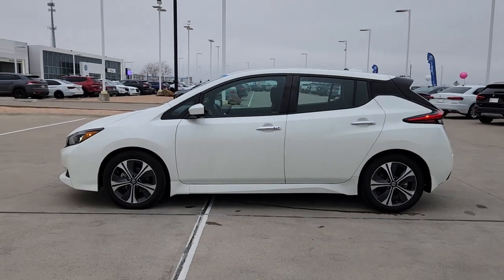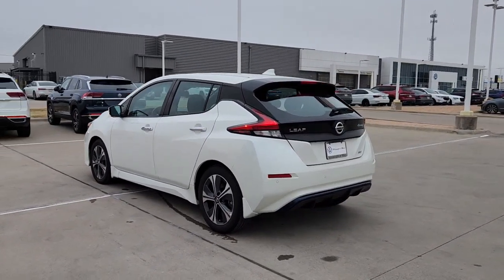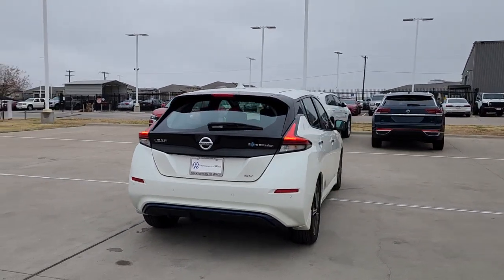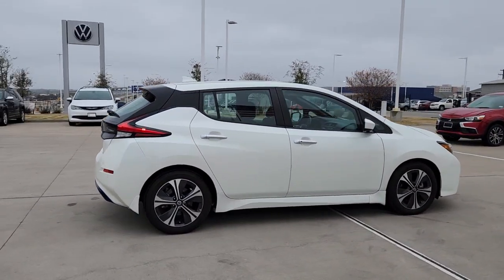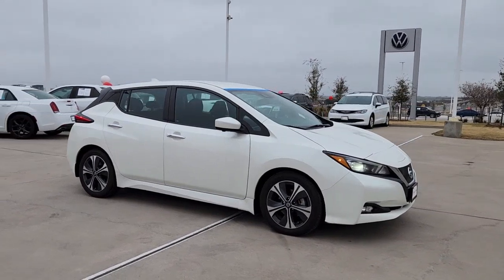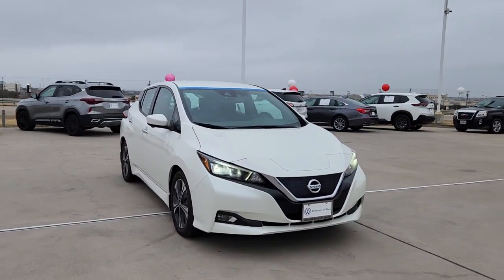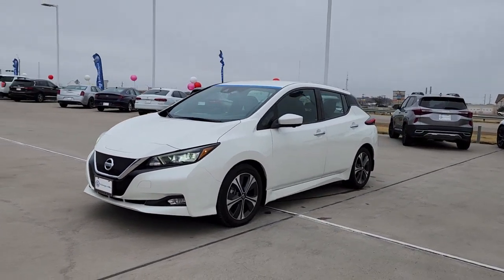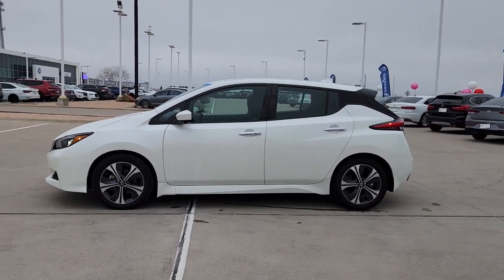2020 Nissan Leaf Waco, Hewitt, Woodway, Robinson, Belmead LC309286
Pearl White Tricoat Used 2020 Nissan Leaf SV available in 2301 W. Loop 340, Waco, Texas at VW of Waco. Servicing the Waco, Hewitt, Woodway, Robinson, Belmead, TX area.

2301 W. Loop 340

THIS VEHICLE HAS THE FOLLOWING FEATURES AND OPTIONS:17 Alloy Wheels 4-Wheel Disc Brakes 6 Speakers ABS brakes Air Conditioning Alloy wheels AM/FM radio: SiriusXM Auto High-beam Headlights Automatic temperature control Brake assist Cloth Seat Trim Delay-off headlights Driver door bin Driver vanity mirror Dual front impact airbags Dual front side impact airbags Electronic Stability Control Front anti-roll bar Front Bucket Seats Front fog lights Front reading lights Front wheel independent suspension Fully automatic headlights Illuminated entry Knee airbag Low tire pressure warning Navigation system: NissanConnect EV w/Navigation & Services NissanConnect featuring Apple CarPlay and Android Auto Occupant sensing airbag Outside temperature display Overhead airbag Overhead console Panic alarm Passenger door bin Passenger vanity mirror Power door mirrors Power steering Power windows Radio data system Radio: NissanConnect EV w/Navigation/SiriusXM Rear anti-roll bar Rear side impact airbag Rear window defroster Rear window wiper Remote keyless entry Safety Kit Security system Speed control Speed-sensing steering Split folding rear seat Spoiler Steering wheel mounted audio controls Telescoping steering wheel Tilt steering wheel Traction control Trip computer and Variably intermittent wipers.brbrClean CARFAX. CARFAX One-Owner.brbrbr** Alloy Wheels ** Apple CarPlay/Android Auto ** Bluetooth ** Stability Control.brbrAwards:br  * JD Power Canada Vehicle Dependability Study
Navigation system: NissanConnect EV w/Navigation & Services|SV All Weather Package|SV Technology Package|6 Speakers|AM/FM radio: SiriusXM|Radio data system|Radio: NissanConnect EV w/Navigation/SiriusXM|Siri Eyes Free|Air Conditioning|Automatic temperature control|Rear Heater Ducts|Rear window defroster|Power steering|Power windows|Remote keyless entry|Steering wheel mounted audio controls|Universal Garage Door Opener|Speed-sensing steering|Traction control|4-Wheel Disc Brakes|ABS brakes|Dual front impact airbags|Dual front side impact airbags|Electronic Parking Brake (EPKB)|Emergency communication system: NissanConnect Services|Front anti-roll bar|Front wheel independent suspension|Knee airbag|Low tire pressure warning|Occupant sensing airbag|Overhead airbag|Rear anti-roll bar|Rear side impact airbag|Brake assist|Electronic Stability Control|Auto High-beam Headlights|Delay-off headlights|Front fog lights|Fully automatic headlights|LED Headlights|Panic alarm|Safety Kit|Security system|Intelligent Cruise Control|ProPILOT Assist|Speed control|Steering Assist|Hybrid Heater|Bumpers: body-color|Heated Outside Mirrors|LED Signature Daytime Running Lights|Power door mirrors|Splash Guards|Spoiler|Auto-Dimming Inside Mirror|Carpeted Floor Mats & Cargo Area Mat|Cloth Seat Trim|Driver door bin|Driver vanity mirror|Front reading lights|Heated Steering Wheel|Illuminated entry|Intelligent Around View Monitor (I-AVM)|Intelligent Driver Alertness (I-DA)|NissanConnect featuring Apple CarPlay and Android Auto|NissanConnect Services Powered by SiriusXM|Outside temperature display|Overhead console|Passenger vanity mirror|Telescoping steering wheel|Tilt steering wheel|Trip computer|8-Way Power Driver Seat w/2-Way Lumbar|Front Bucket Seats|Front Center Armrest|Heated Front Seats|Split folding rear seat|Passenger door bin|17 Alloy Wheels|Alloy wheels|Rear window wiper|Variably intermittent wipers|**  Alloy Wheels|** Apple CarPlay/Android Auto|** Bluetooth|** Stability Control